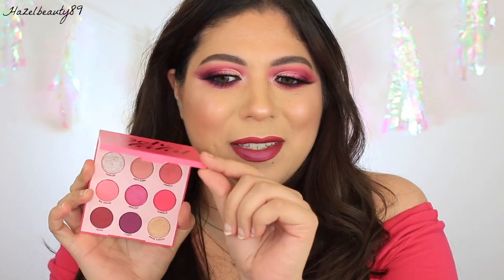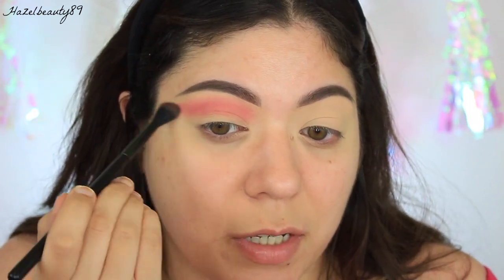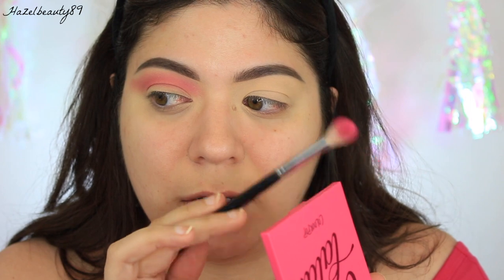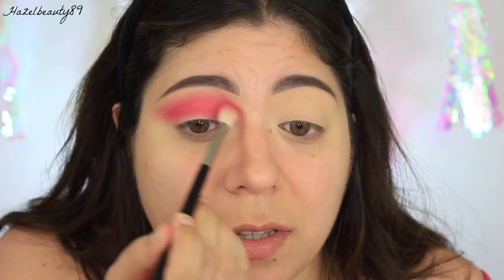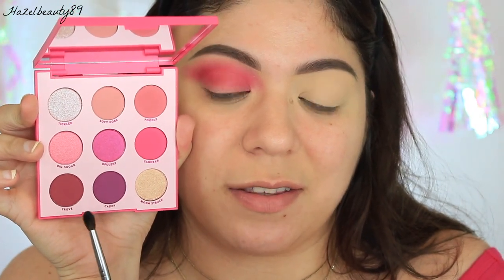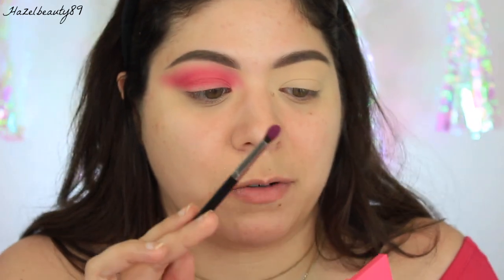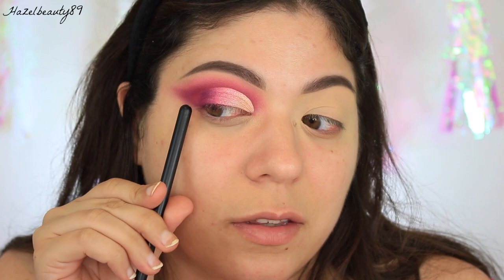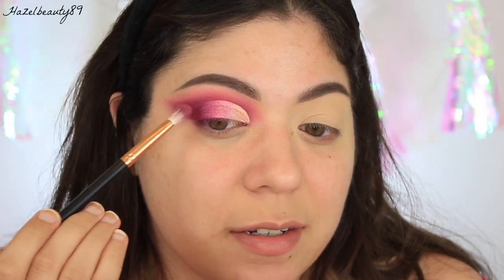COLOURPOP OOH LA LA! | Eye Tutorial | Pink Monochromatic | Hazelbeauty89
Hey Guys! I hope you guys like this video using the Colourpop Ooh La La palette! I wish I could have uploaded this video on October 3rd but oh well..lol..Hope you guys enjoy it I had so much fun creating this pretty n pink monochromatic look..I will leave the direct link to the palette down below as well and details on the rest of my look!  xoxo

DIRECT LINK!

MAKEUP DETAILS

Eyes: colourpopcosmetics “Ooh La La” palette Poodle • Sandbar • Caddy • Opulent • Moon Struck • Tickled • kissproducts eyeliner “Purple” • benefitcosmetics Roller Lash Mascara
Brows: anastasiabeverlyhills browwiz “Ebony” • ABH Clear Brow Gel

Lashes: kokolashes “Marylin”

Face: erborian “Glow Crème” • maybelline Matte & Poreless Foundation “128” • toofaced Multi-Sculpting concealer “Vanilla” • anastasiabeverlyhills Bronzer “Tawny”

Blush/Highlight: no7usa Blush • anastasiabeverlyhills Dream Glow Kit Unicorn • Regal

Lips: anastasiabeverlyhills liquid lipstick “Sugar Plum”

~Music~